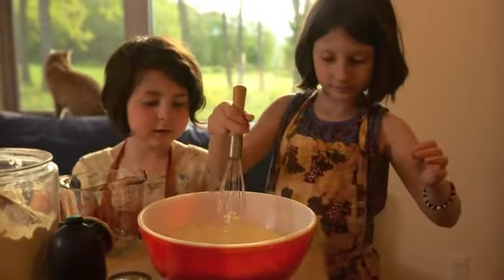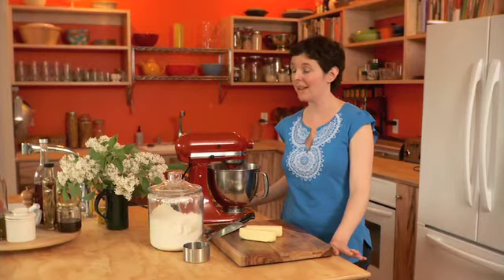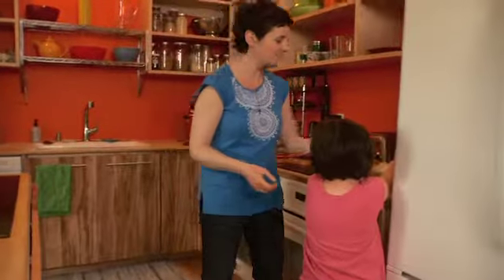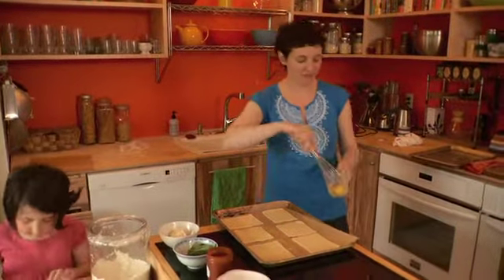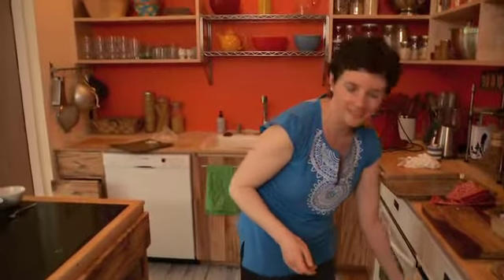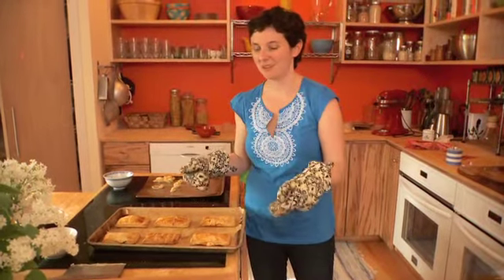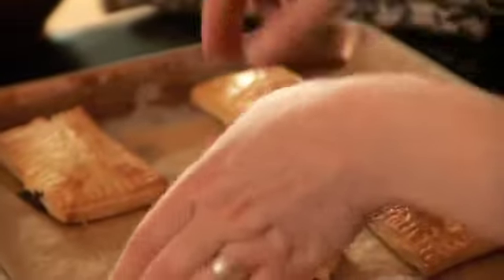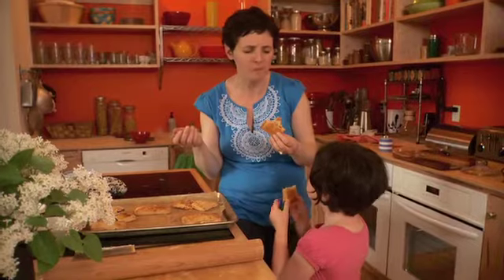The Homemade Pantry by Alana Chernila: Making Pop-Tarts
About the book:
"This is my kitchen. Come on in, but be prepared—it might not be quite what you expect. There is flour on the counter, oats that overflowed onto the floor, chocolate-encrusted spoons in the sink. There is Joey, the husband, exhausted by the thirty-five preschoolers who were hanging on him all day, and he is stuffing granola into his mouth to ease his five o'clock starvation. There are two little girls trying to show me cartwheels in that miniscule space between the refrigerator and the counter where I really need to be."

In her debut cookbook, Alana Chernila inspires you to step inside your kitchen, take a look around, and change the way you relate to food. The Homemade Pantry was born of a tight budget, Alana's love for sharing recipes with her farmers' market customers, and a desire to enjoy a happy cooking and eating life with her young family. On a mission to kick their packaged-food habit, she learned that with a little determination, anything she could buy at the store could be made in her kitchen, and her homemade versions were more satisfying, easier to make than she expected, and tastier.

Here are her very approachable recipes for 101 everyday staples, organized by supermarket aisle—from crackers to cheese, pesto to sauerkraut, and mayonnaise to toaster pastries. The Homemade Pantry is a celebration of food made by hand—warm mozzarella that is stretched, thick lasagna noodles rolled from flour and egg, fresh tomato sauce that bubbles on the stove. Whether you are trying a recipe for butter, potato chips, spice mixes, or ketchup, you will discover the magic and thrill that comes with the homemade pantry.

Alana captures the humor and messiness of everyday family life, too. A true friend to the home cook, she shares her "tense moments" to help you get through your own. With stories offering patient, humble advice, tips for storing the homemade foods, and rich four-color photography throughout, The Homemade Pantry will quickly become the go-to source for how to make delicious staples in your home kitchen.